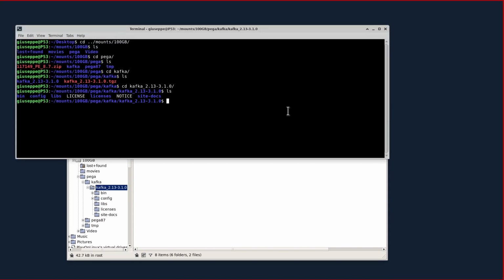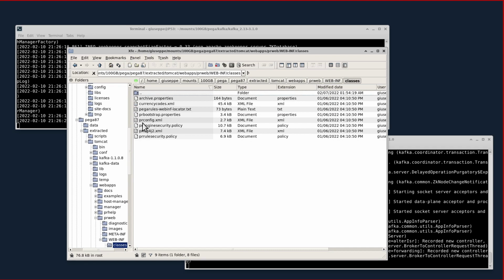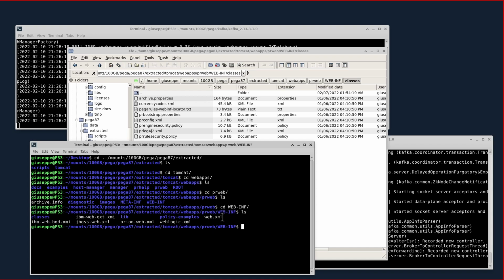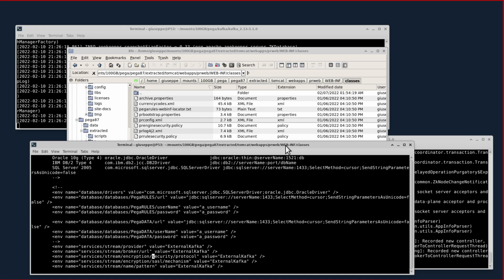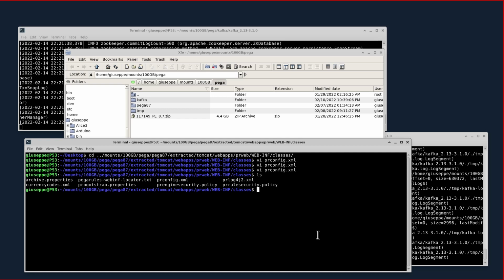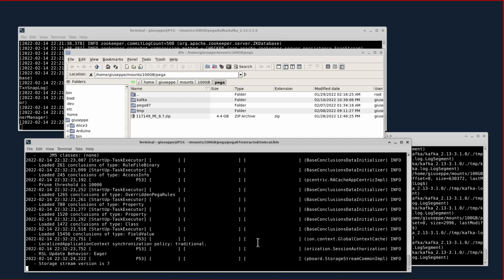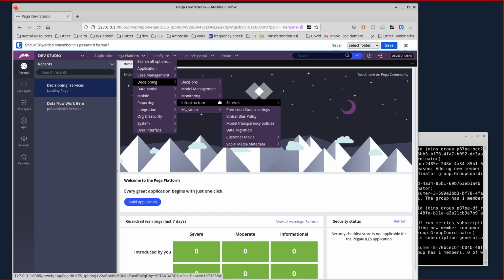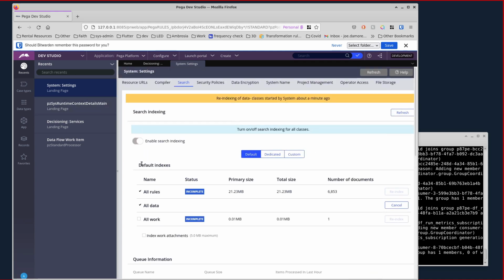Configuring Pega 8.7 to use an External Stream service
By default Pega installs and uses kafka internally for  asynchronous data processing. There is an option to use an external kafka server instead. This video explains how to setup such a system.